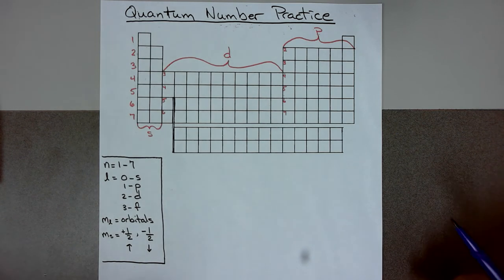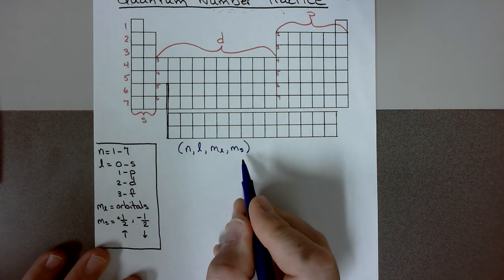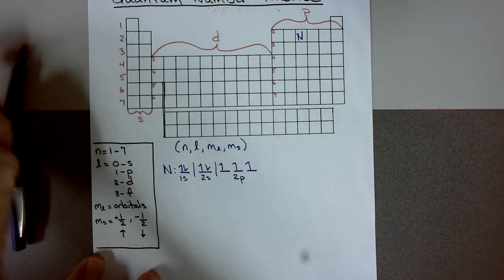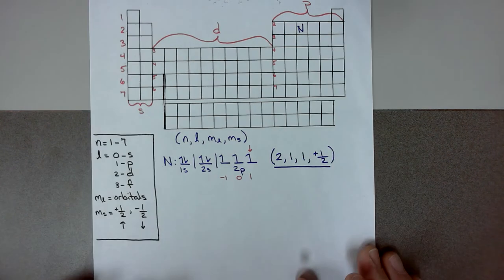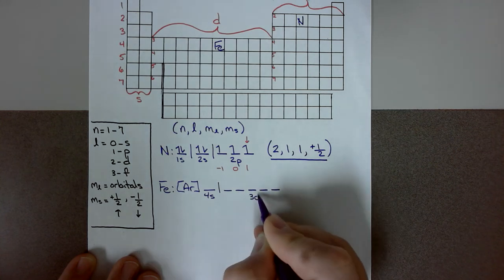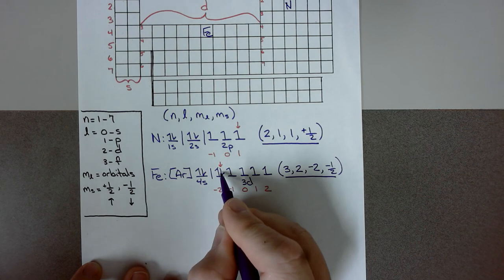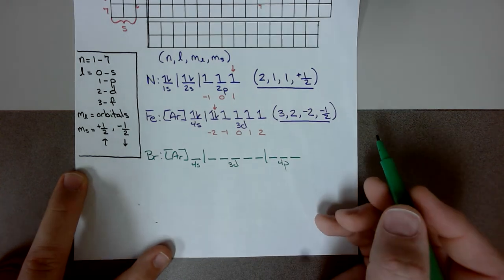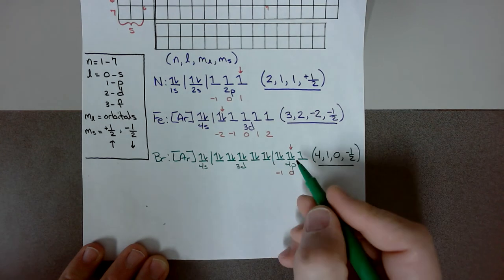Quantum Number Practice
This is a video that goes through how to determine quantum number set for an electron using orbital diagrams and electron configurations.